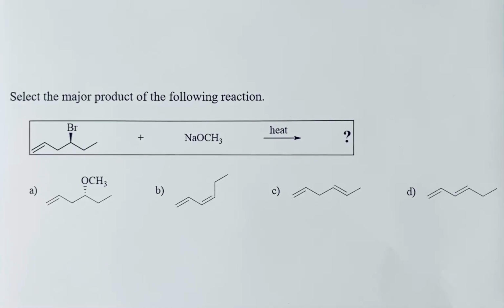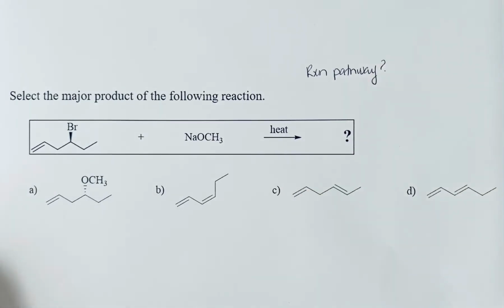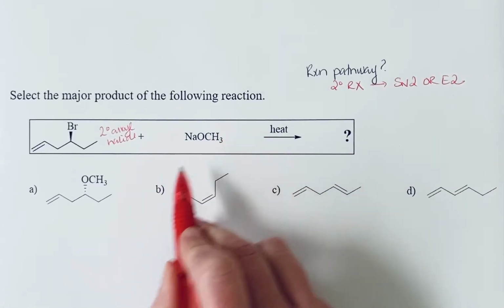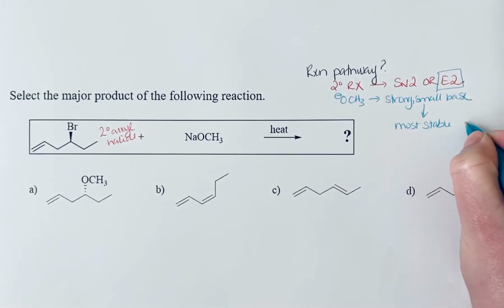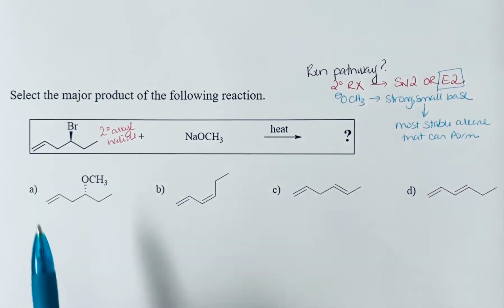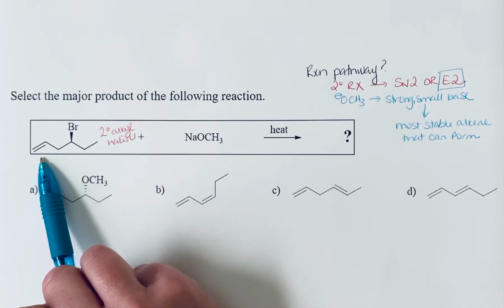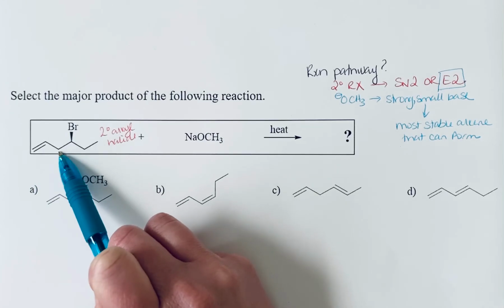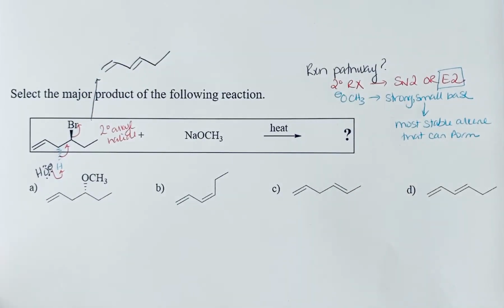E2 predict product example 3